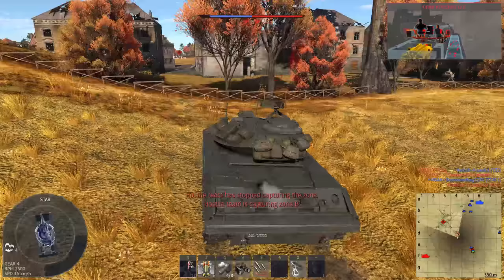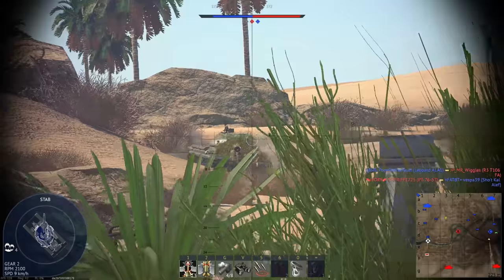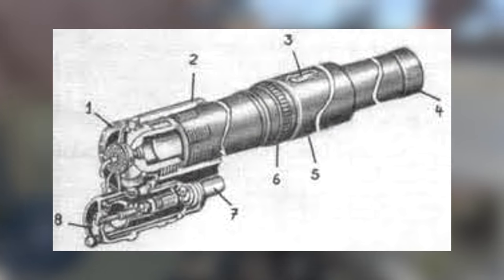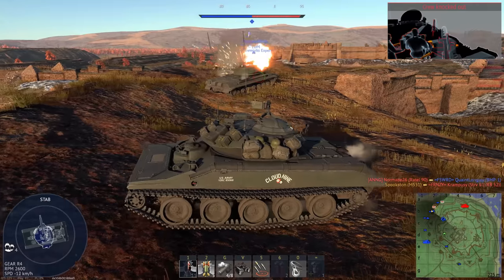How Bad Was The M551 Sheridan?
The American M551 Sheridan Armored Reconnaissance / Airborne Assault Vehicle (AR/AAV) was a light tank created during the Cold War. Designed to replace the successful albeit awkward M41 Walker Bulldog, the Sheridan was to be both amphibious and air deployable. It would also leverage a new weapon system known as a gun launcher, which could fire both missiles and conventional rounds. Unfortunately for the M551, this novel weapon would spell doom for its service record. Though the Sheridan is seen as an abysmal mess, it did have some merit.

Sources:
Sheridan: A History of the American Light Tank by R.P. Hunnicutt
THE 11TH ARMORED CAVALRY REGIMENT IN VIETNAM, JANUARY 1969 THROUGH JUNE 1970
ADA087013 - Fielding Army Weapon Systems: Experiences and Lessons Learned
AD0880582 - PRODUCT IMPROVEMENT TEST OF SHERIDAN WEAPON SYSTEM, M551
TM 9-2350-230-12 Sheridan Weapon System Manual
M551 Sheridan, US Airmobile Tanks 1941–2001 by Steven J. Zaloga

Songs used (in order from first to last):
Subnautica - Into the Unknown

Sound mods:
Gunner HEAT PC Crew Voices Mod (Personal, go play the game